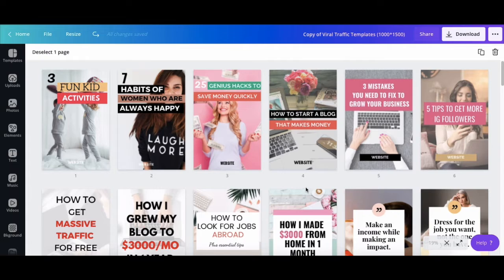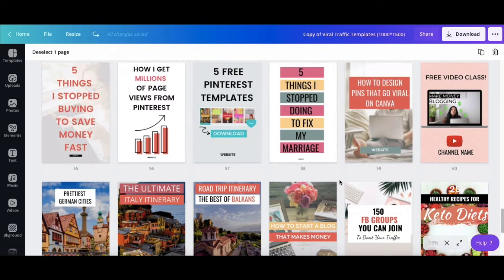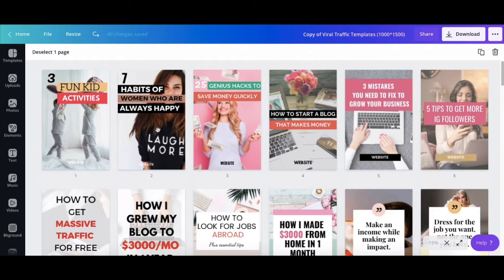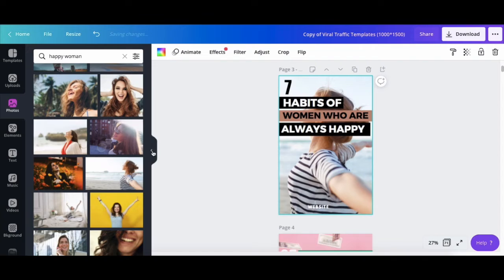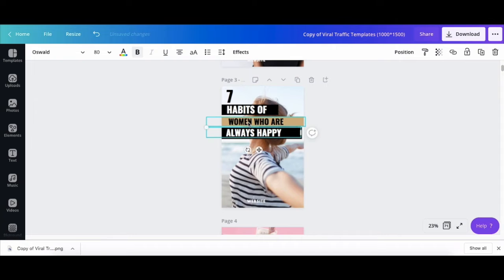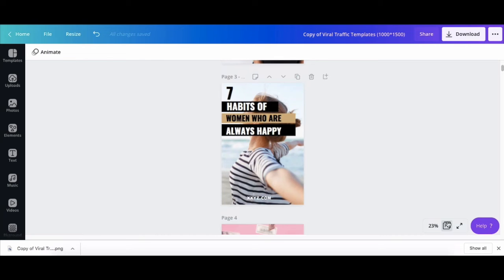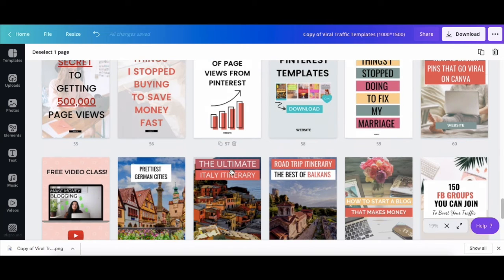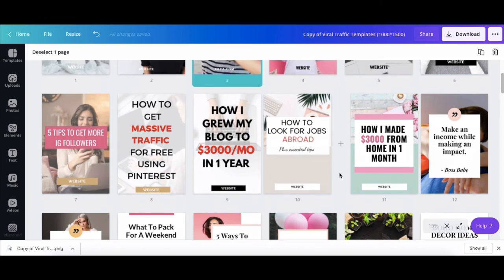How To Create Pins For Pinterest FAST On Canva // 5 Minute Pinterest Strategy Hack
Start here with my free course to learn how to create and sell digital products Start here on your digital product journey ➡️ FREE DIGITAL PRODUCT MASTERCLASS In this video you will learn how to create pins for Pinterest fast on Canva with a simple hack I've used to grow to over 2 million monthly impressions. This Pinterest strategy hack will just take 5 minutes to create new pins fast and with ease!
📌 RESOURCES FOR YOU 📌
🌟PINFLUENCER ACADEMY

🔗 LINKS MENTIONED IN VIDEO
○ TOP ONLINE BUSINESS & BLOGGING TOOLS

○ TRY OUT AUDIBLE & GET TWO AUDIOBOOKS FREE

👩 COME SAY HI ON SOCIALS
💁ABOUT SHRUTI
I'm Shruti and I'm a full-time blogger and entrepreneur. I have an online education and media company called Digital Empires. I teach entrepreneurs how to grow their audience and impact online using social media and digital marketing strategies. This channel takes you through my journey of building my online business with blogging, Pinterest and digital products!